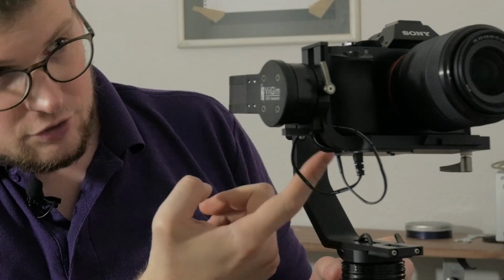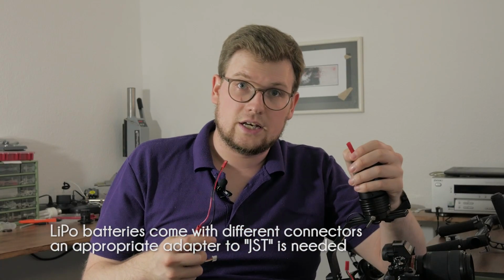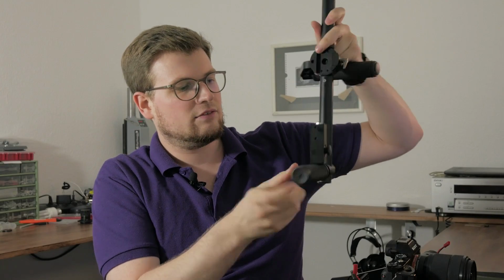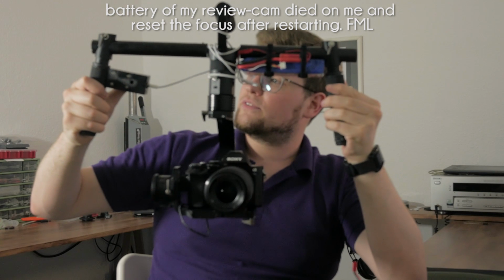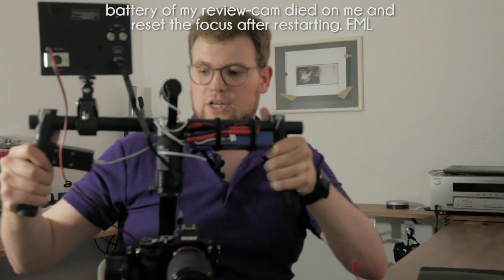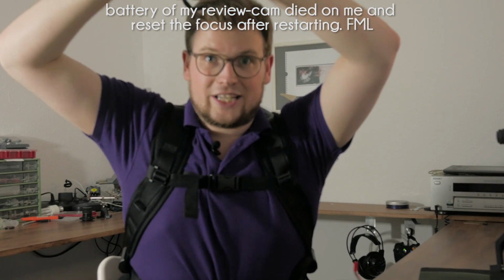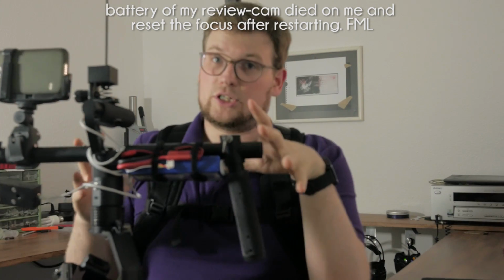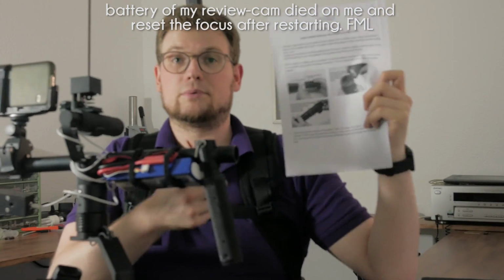ViiGim 503 klassisch - REVIEW Part 02 - Accessories and so on!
eBay US
ebay UK

In this video I cover useful accessories for the ViiGim Gimbal. It's a mix of additional and included stuff, so check what you get before you buy :)